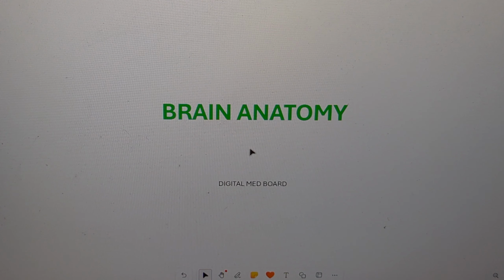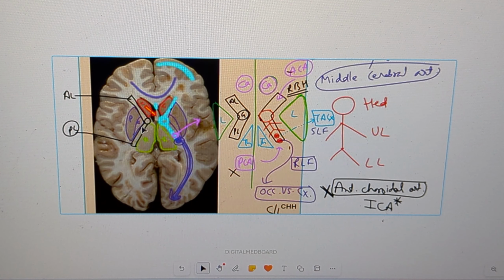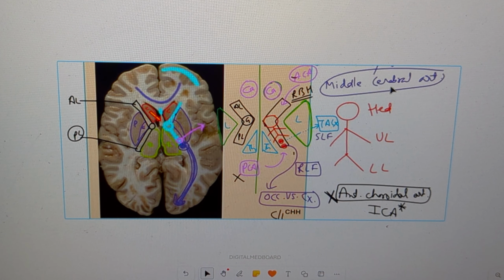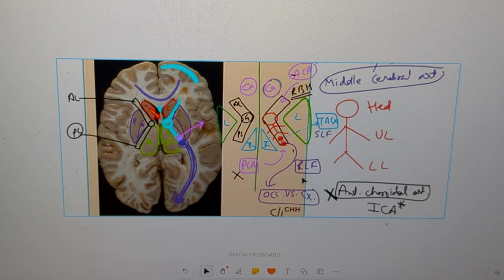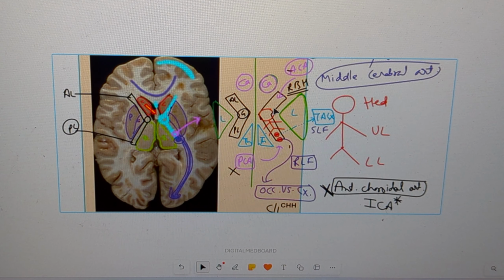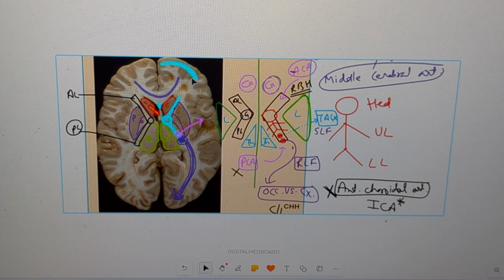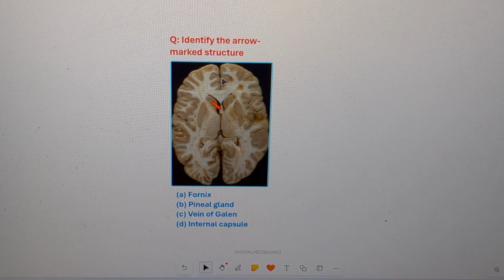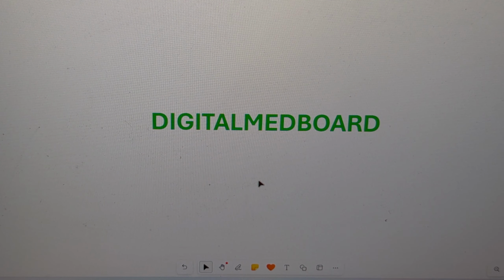Rapid Revision | MCQ | FMGE | NEET-PG | INI-CET | Session 12 | Human Anatomy | Digital Med Board ⚕️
[TRANSVERSE SECTION OF THE BRAIN]

Flashcard 1
Q: What is the bend between the anterior and posterior limbs of the internal capsule called?
(a) Genu
(b) Fornix
(d) Corpus callosum
A: (a) Genu

Flashcard 2
Q: What lies medial to the lateral ventricle?
(a) Globus pallidus
(b) Head of the caudate nucleus
(d) Thalamus
A: (b) Head of the caudate nucleus

Flashcard 3
Q: What is located lateral to the internal capsule?
(a) Thalamus
(b) Corpus callosum

Flashcard 4
Q: The lentiform nucleus is composed of which two parts?
(a) Putamen and thalamus
(b) Globus pallidus and thalamus
(d) Caudate nucleus and globus pallidus

Flashcard 5
Q: What structure lies medial to the posterior limb of the internal capsule?
(a) Thalamus
(b) Sub-lentiform fibers
(d) Internal carotid artery
A: (a) Thalamus

Flashcard 6
Q: Which artery supplies most of the internal capsule?
(a) Posterior cerebral artery
(b) Anterior choroidal artery

Flashcard 7
Q: What happens if the branch of the middle cerebral artery supplying the genu is blocked?
(a) Contralateral lower limb motor loss
(b) Contralateral sensory and motor loss in the head region
(d) Ipsilateral visual field loss
A: (b) Contralateral sensory and motor loss in the head region

Flashcard 8
Q: If the posterior limb of the internal capsule is damaged more anteriorly, which region is affected?
(a) Upper limb
(b) Lower limb
(d) Trunk
A: (a) Upper limb

Flashcard 9
Q: Which fibers pass beneath the lentiform nucleus to the temporal auditory cortex?
(a) Retro-lentiform fibers
(b) Sub-lentiform fibers
(d) Genu fibers
A: (b) Sub-lentiform fibers

Flashcard 10
Q: What happens if retro-lentiform fibers are compromised?
(a) Sound localization is affected
(b) Ipsilateral visual loss occurs

Flashcard 11
Q: Which arteries supply the anterior limb, middle portion, and majority of the posterior limb of the internal capsule?
(a) Posterior, middle, and anterior cerebral arteries
(b) Middle cerebral artery only
(d) Anterior choroidal and middle cerebral arteries

Flashcard 12
Q: Which artery supplies the posterior limb of the internal capsule along with the posterior cerebral artery?
(a) Anterior choroidal artery
(b) Middle cerebral artery
(d) Basilar artery
A: (a) Anterior choroidal artery

Flashcard 13
Q: What does the anterior limb of the internal capsule carry?
(a) Motor fibers for the upper limb
(b) Sensory information from the occipital cortex
(d) Visual information from the occipital cortex
A: (c) Information from the prefrontal cortex related to social behavior

Flashcard 14
Q: What is the recurrent artery of Heubner (RAH) a branch of, and what happens if it is blocked?
(a) Middle cerebral artery; motor loss in the head
(b) Anterior cerebral artery; social behavior issues
(d) Internal carotid artery; sensory loss in the trunk
A: (b) Anterior cerebral artery; social behavior issues

Flashcard 15
Q: Identify the arrow-marked structure:
(a) Fornix
(b) Pineal gland
(d) Internal capsule
A: (d) Internal capsule